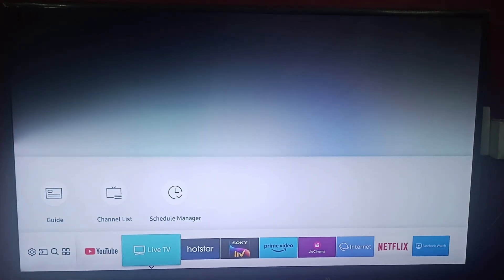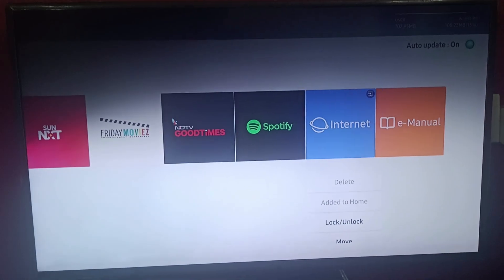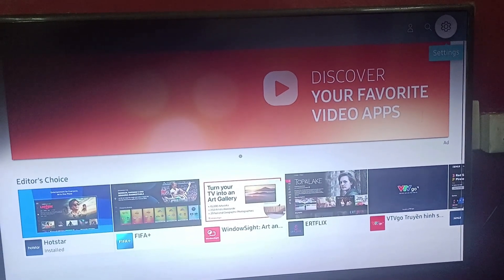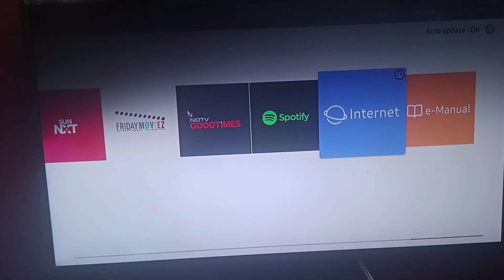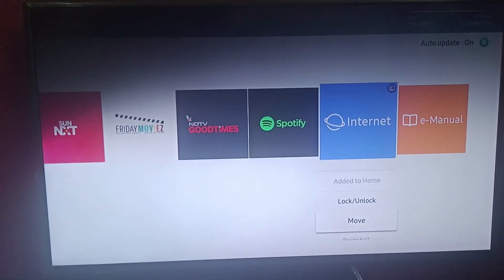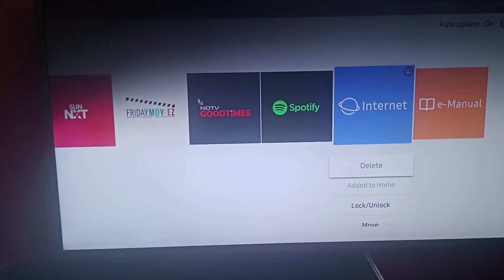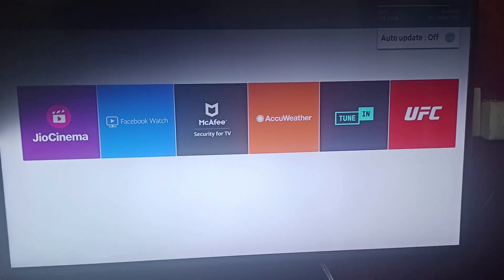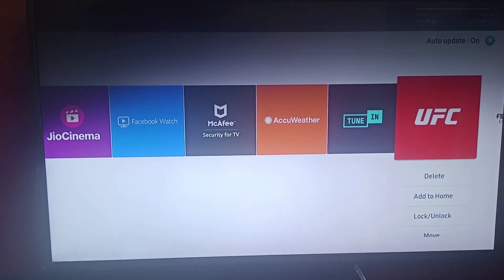How To Update Browser On Samsung Smart TV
In this informative video, we will guide you through the process of updating the browser on your Samsung Smart TV. Keeping your browser up to date is essential for optimal performance and security. Follow our step-by-step instructions to ensure you have the latest features and improvements. Whether you are streaming content or browsing the web, an updated browser enhances your viewing experience.

0:00 Introduction
0:10 Step1:-Go To apps
0:48 Step2:- Auto Update